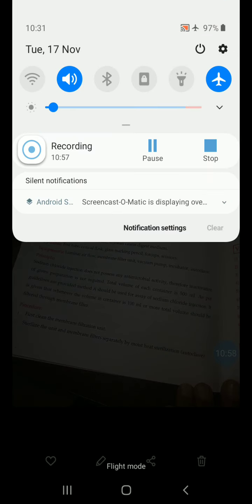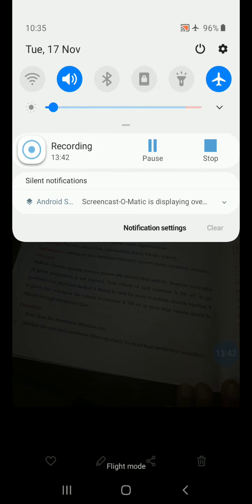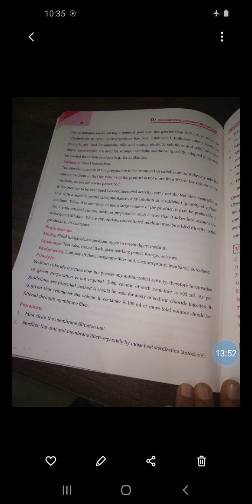Pharmaceutical Microbioogy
To Carry out sterility  for sodium  chloride  injection